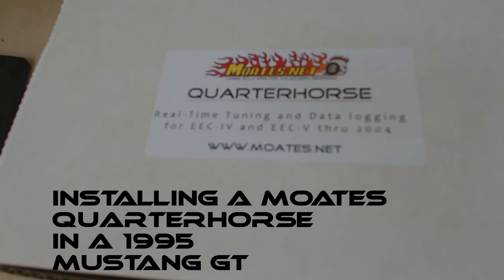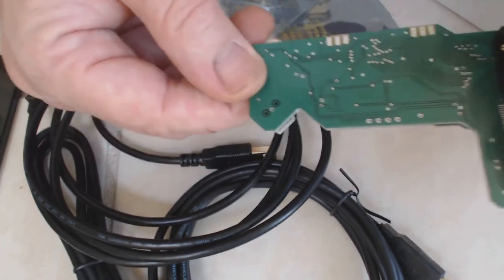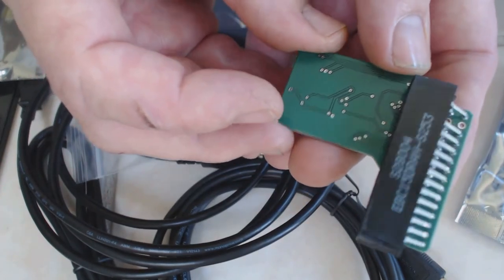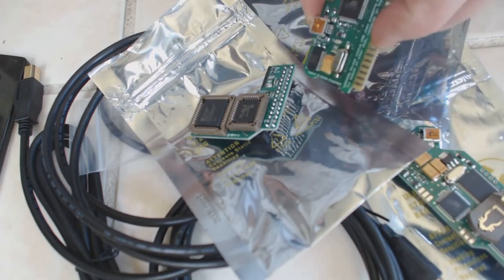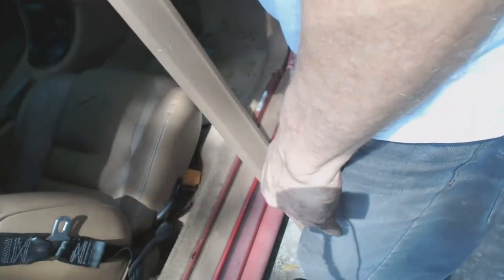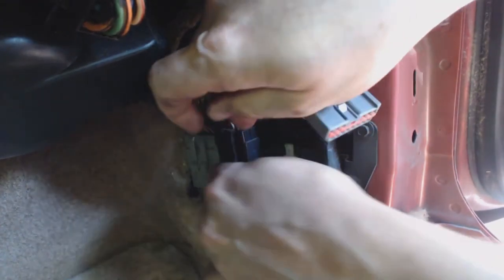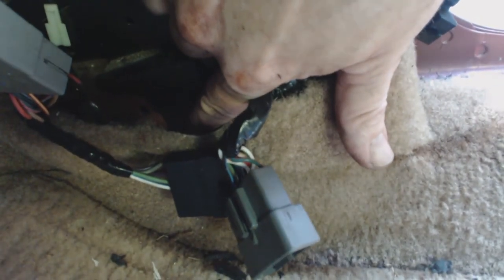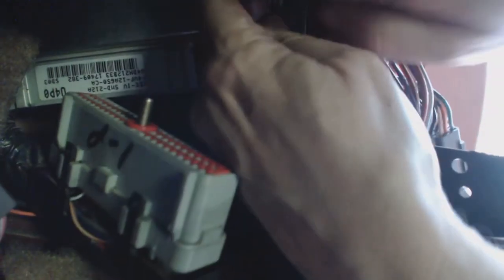Installing a Moates Quarterhorse in a 1995 Mustang GT Part 1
In this video I look at the Moates hardware and remove the computer from the vehicle to install the Quarterhorse.